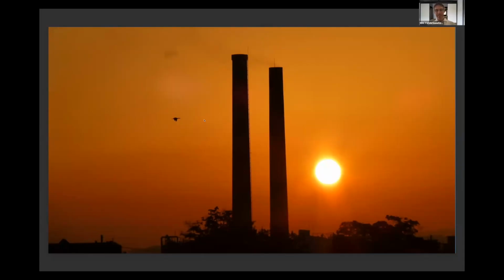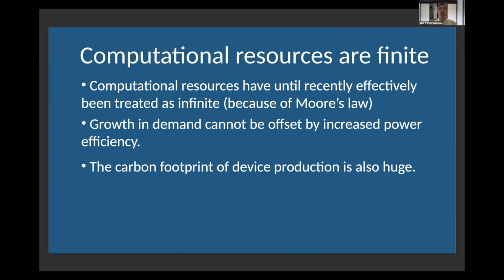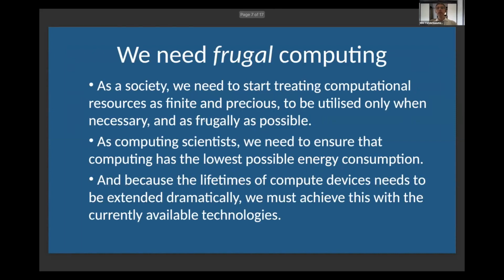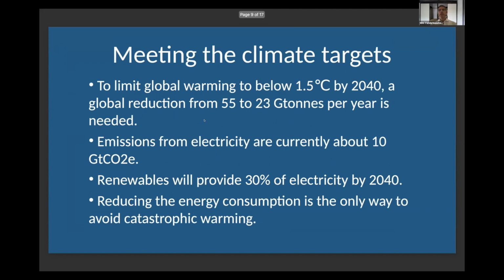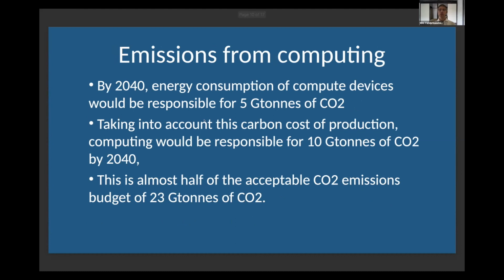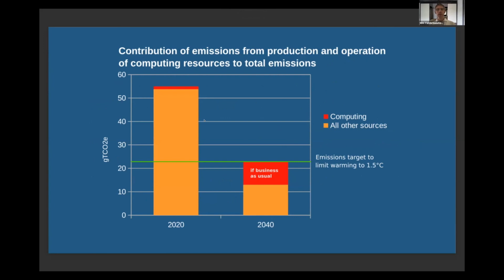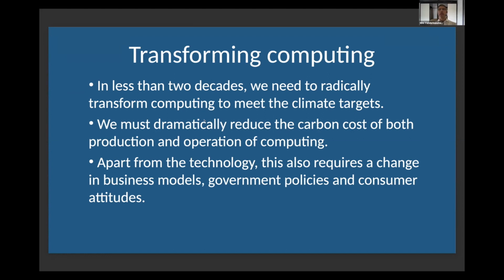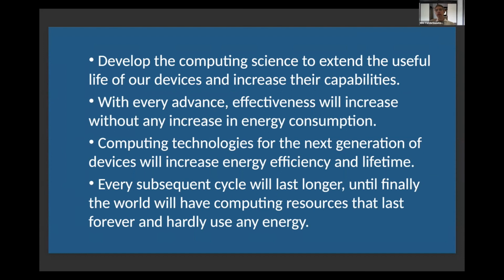Towards zero-carbon computing: the need for low carbon and sustainable computing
Prof Wim Vanderbauwhede from the School of Computing Science, University of Glasgow.

Part of Science on the Sofa's digital programme Talking Science.